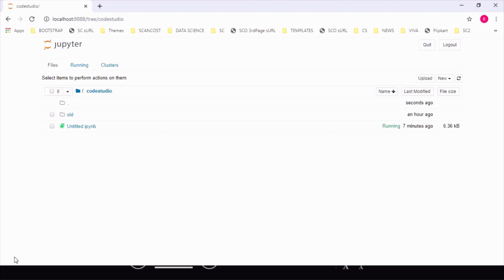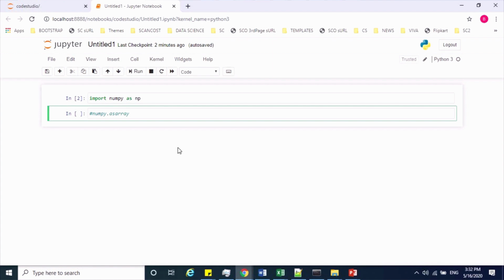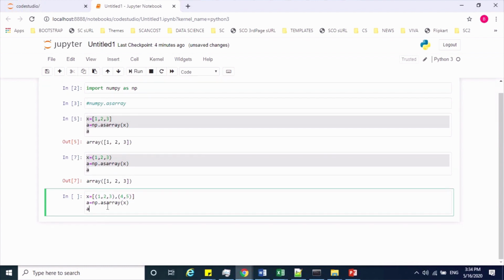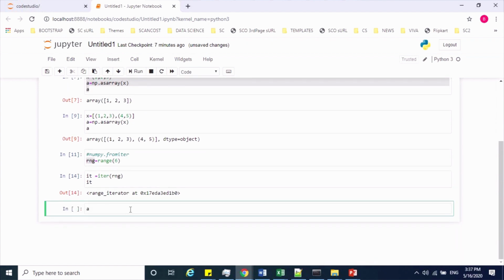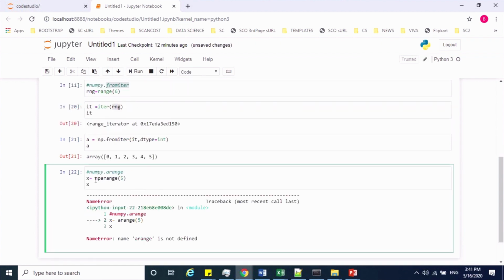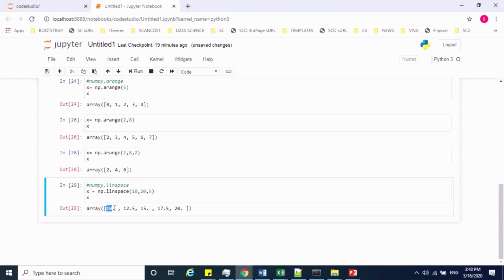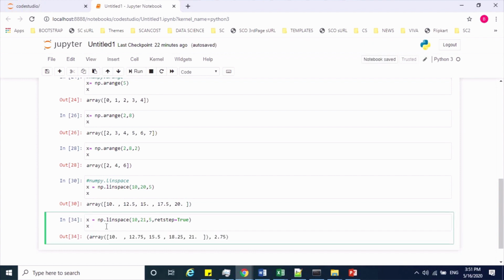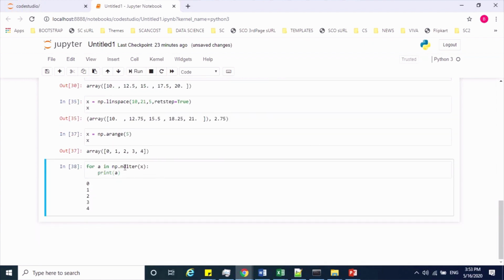Python Numpy Tutorial 2 - Array From Existing Data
Hello Guys, Welcome to code studio. In this session we will discuss how to create Numpy array object that is ndarray object from existing data.